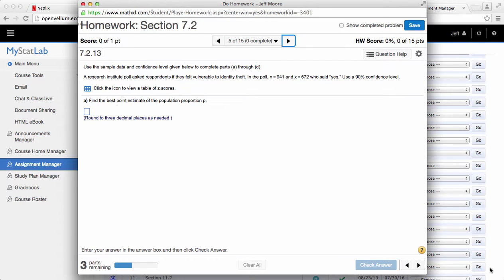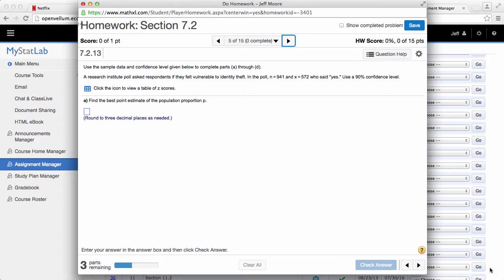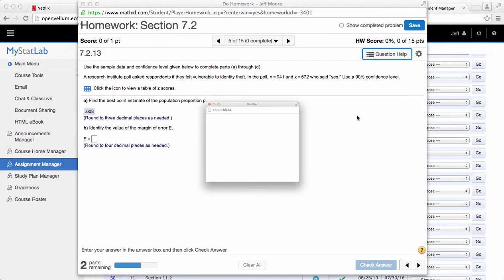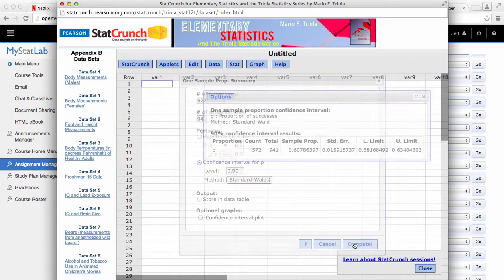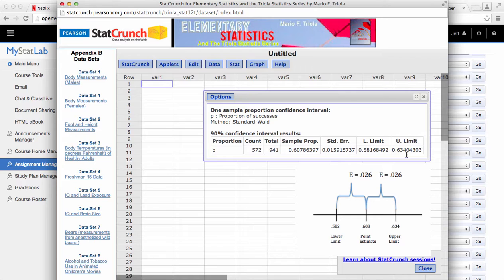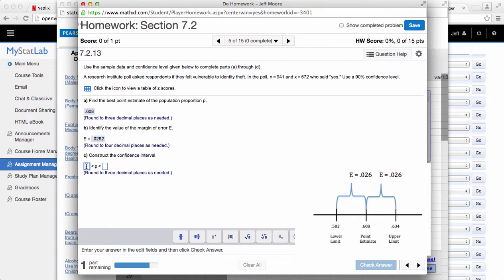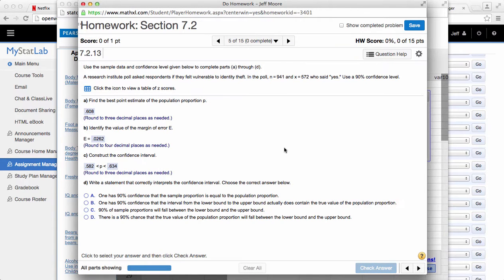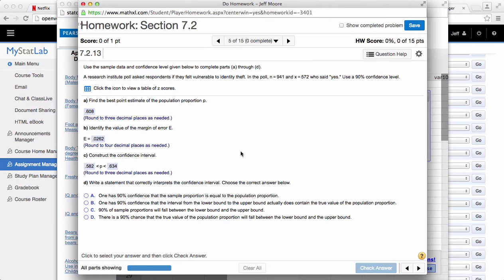confidence interval for a proportion